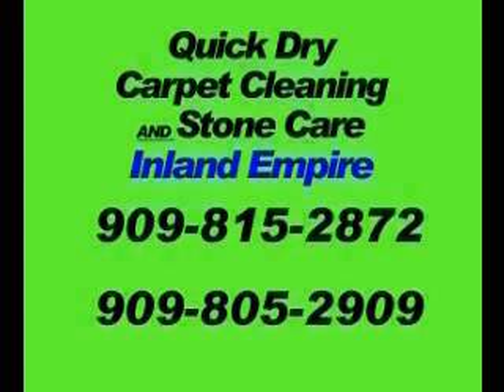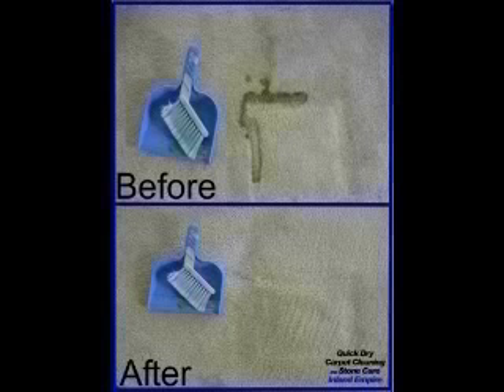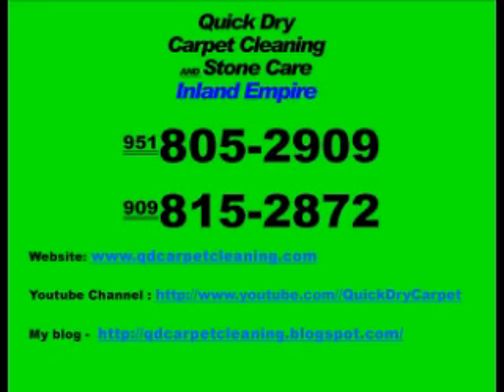Carpet Cleaning Wildomar Quick Dry Carpet Cleaning Stain Removal